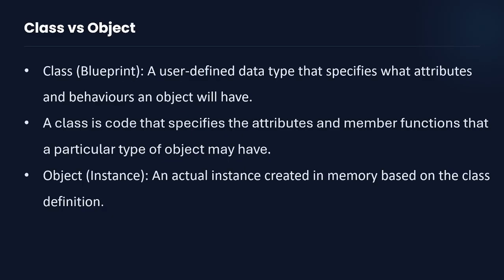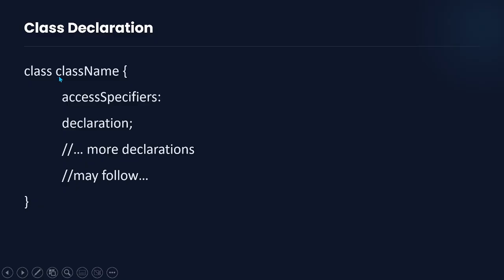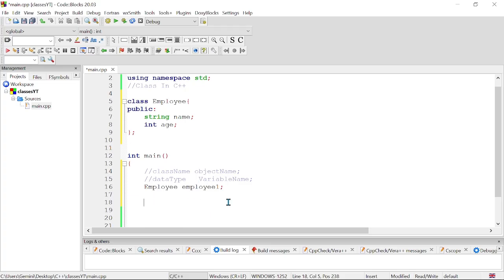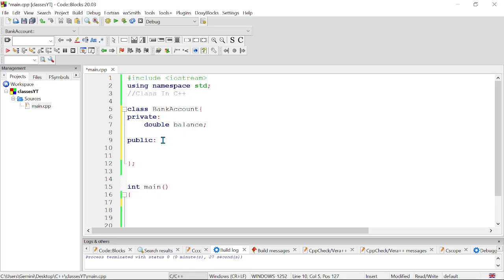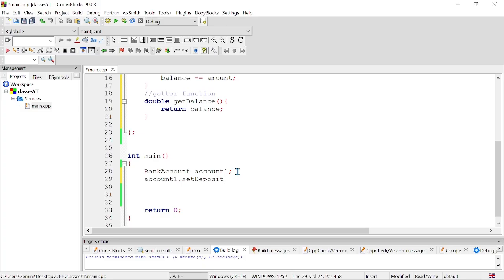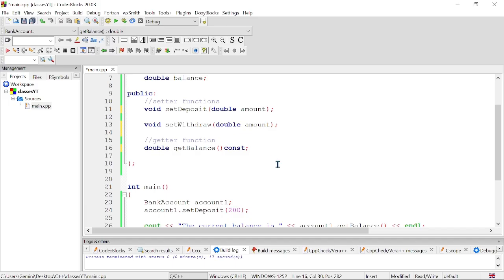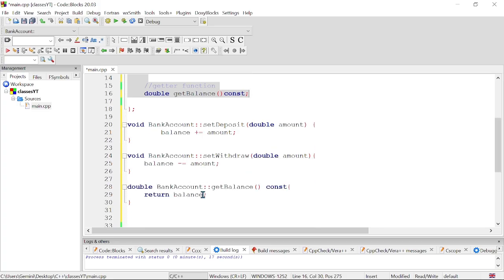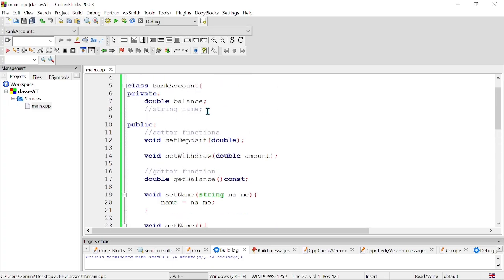C++ Classes & Objects Explained: Public vs. Private Attributes & Scope Resolution Operator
Ready to move from basic procedural programming into Object-Oriented Programming (OOP)? In this tutorial, we break down C++ classes and objects from the absolute basics up to real-world encapsulation.

We start with a simple beginner class demonstrating public attributes (name and age) before building a full BankAccount class. You will see firsthand why sensitive data like account balances must be marked private, and how to build secure public member functions (setDeposit, setWithdraw, and getBalance) to protect your variables from invalid data. Finally, we cover how to clean up your class design by declaring methods inside the class and defining them externally using the scope resolution operator (::).

What we cover in this video:
- Class vs. Object: Understanding the blueprint and the instance
- Public vs. Private Access Specifiers: When and why to hide data
- Building a practical BankAccount class with encapsulation
- Writing secure Getters and Setters (setDeposit, setWithdraw, getBalance)
- Using the Scope Resolution Operator (::) to define member functions outside the class body

Open up your IDE, code along step-by-step, and master the core foundations of C++ Object-Oriented Programming!